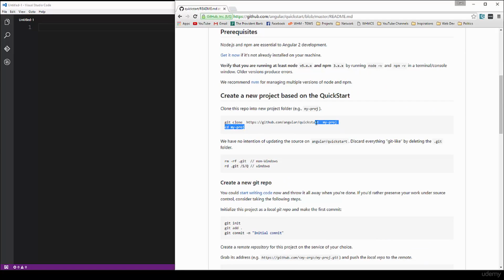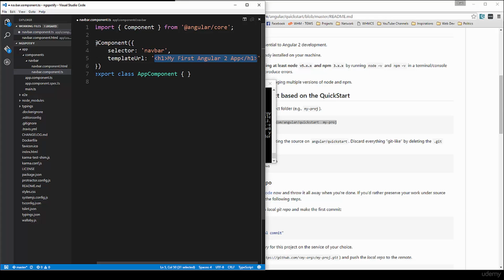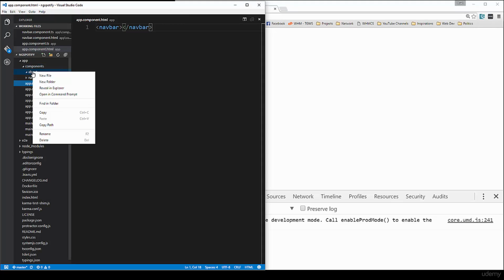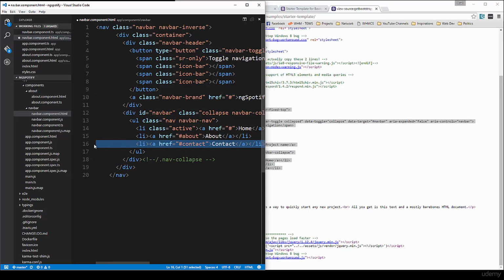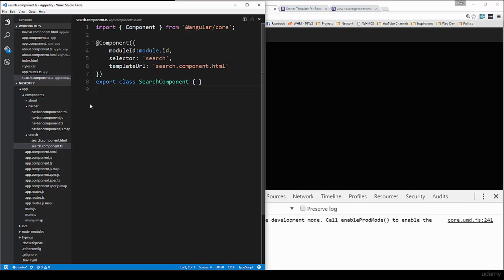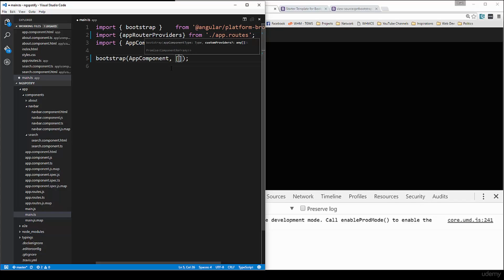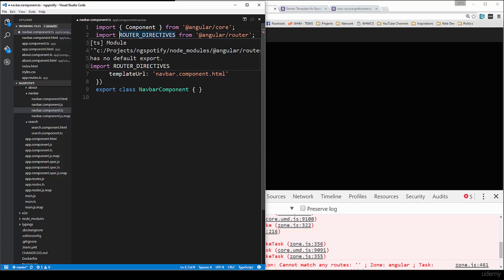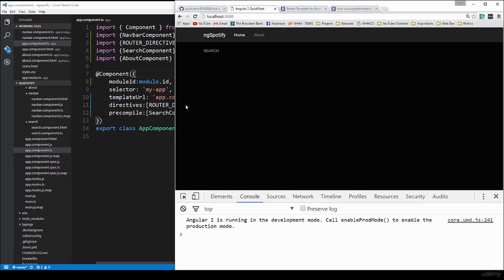018 Navbar Router Setup